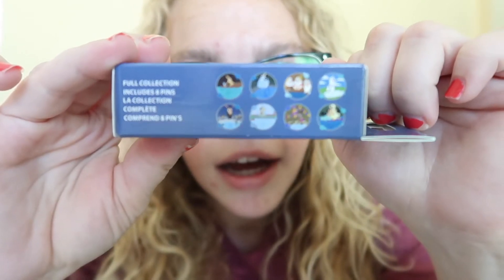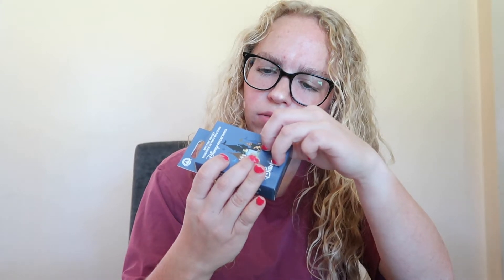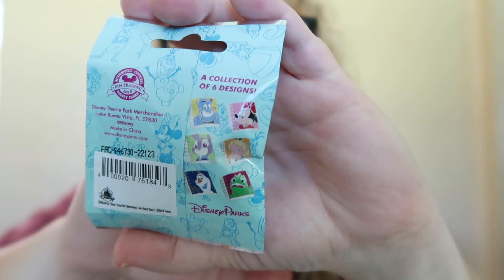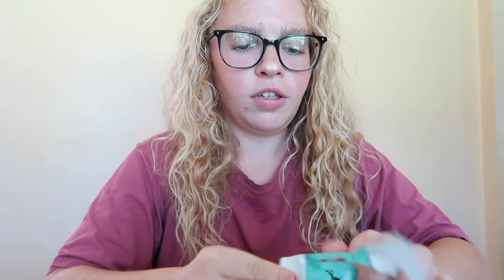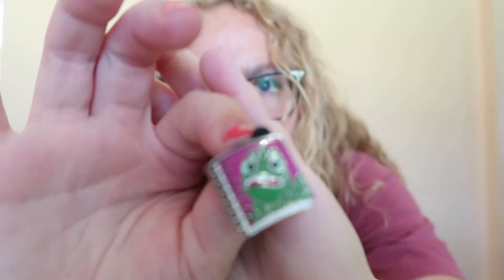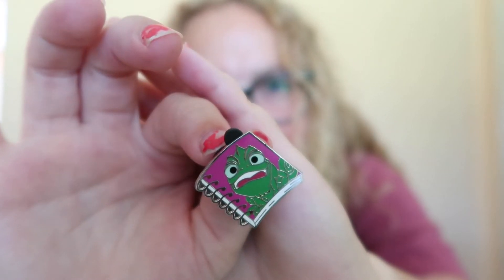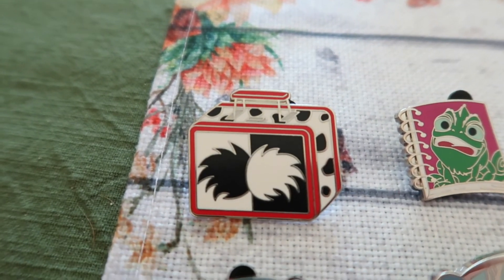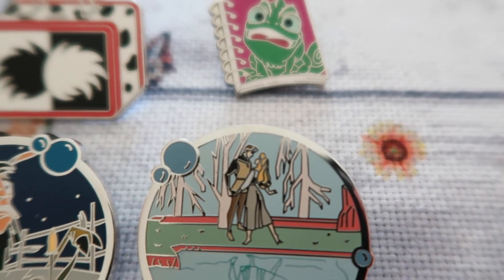Disney Pin Unboxing | Reflections , Series 20 And Series 13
Hope you enjoyed this video because if you did then make sure you give this video a huge thumbs up!